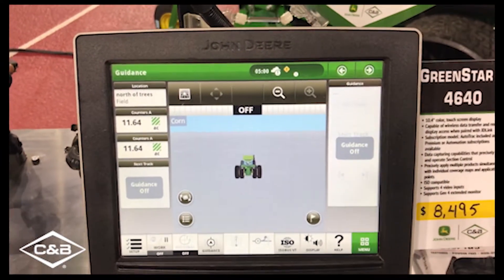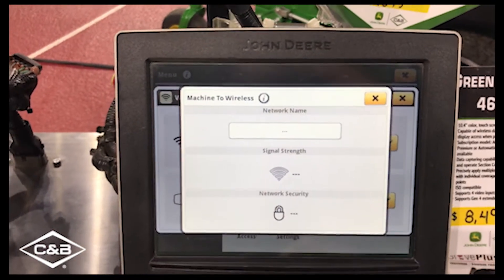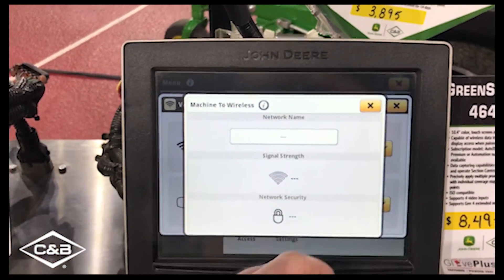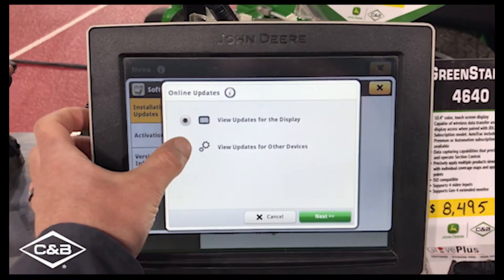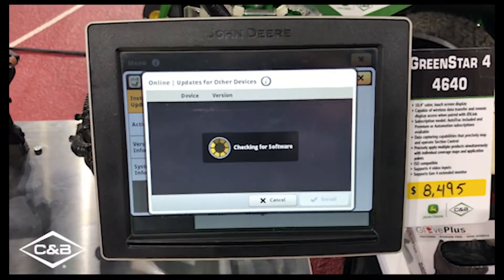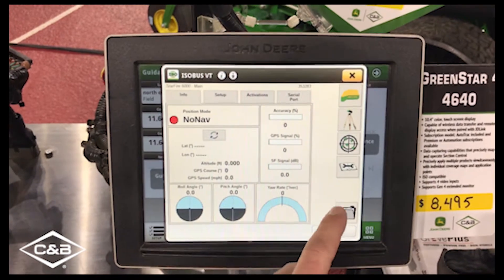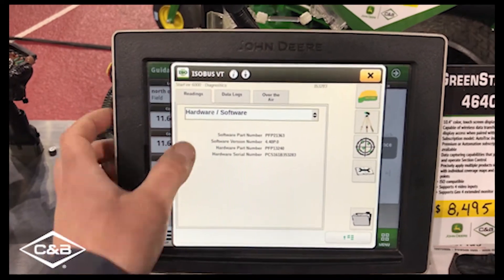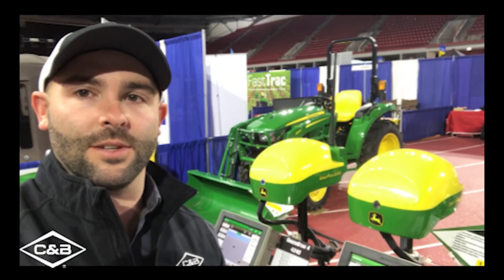Updating Your Starfire 6000 Wirelessly [A Technology Thursday How To Guide]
In this Dakota Farm Show episode of TechnologyThursday, Denton Stephens shows us how easy it is to update your StarFire 6000 receiver wirelessly by accessing the wi-fi settings on your 4640 Universal display. In this step-by-step tutorial, Denton walks us through where to find the wi-fi settings, where the software manager is located, and how to check which software version you currently have.
If you have a StarFire 3000, you will need to go to download your update and update via USB stick or compact flash.